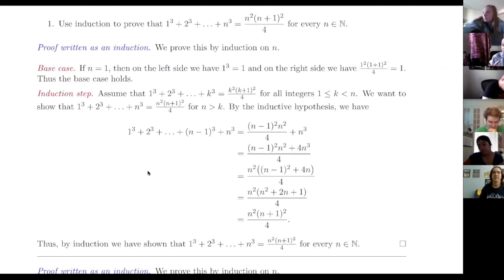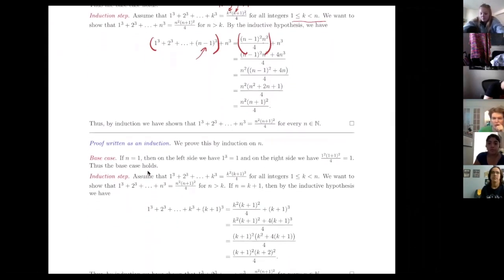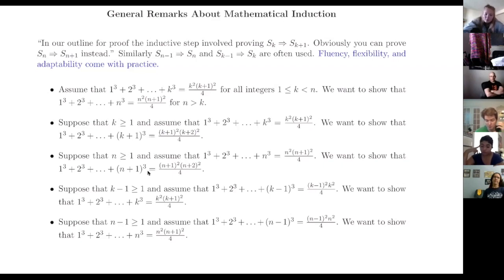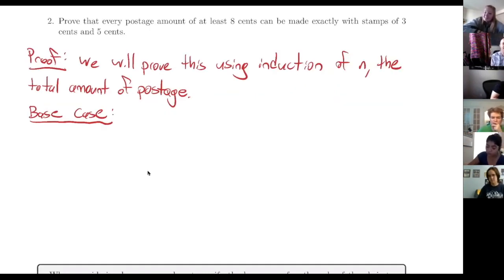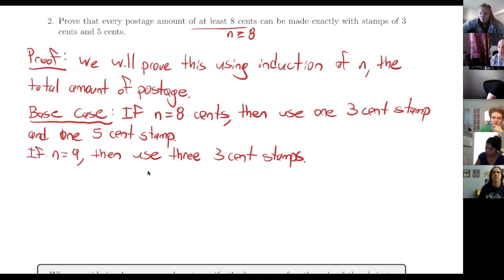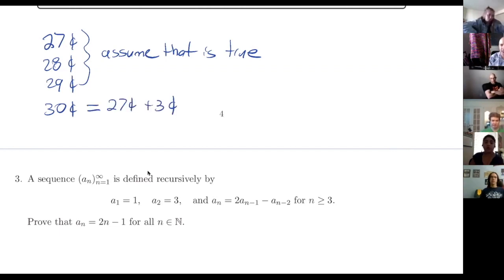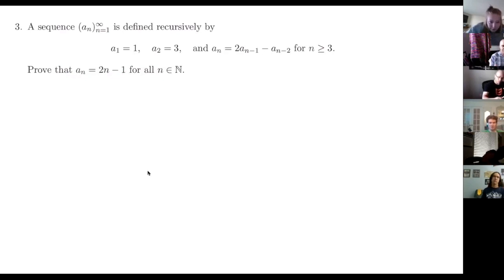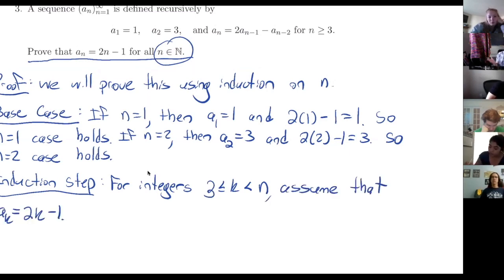Math 3000 More Practice with Induction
0:00 - Comparing Induction Methods for 1^3+2^3+...+n^3
2:53 - Summary of Equivalent Induction Methods
3:50 - Induction proof of postage stamp example
8:10 - Setting up the proof for the recursive sequence